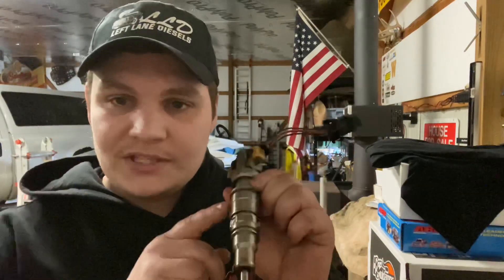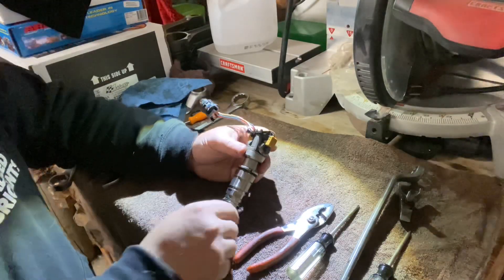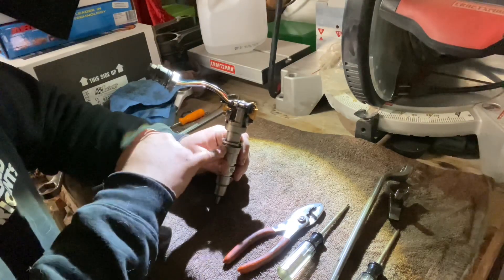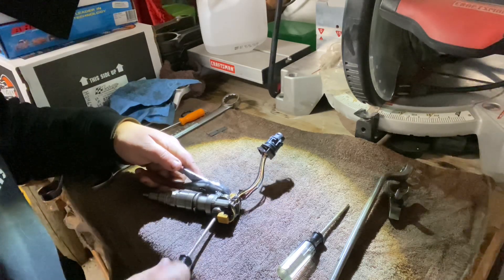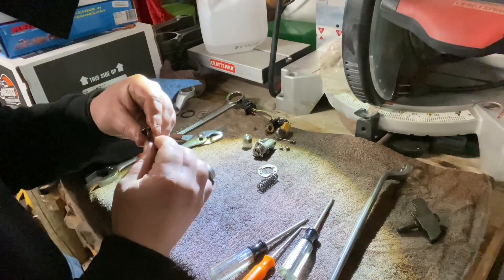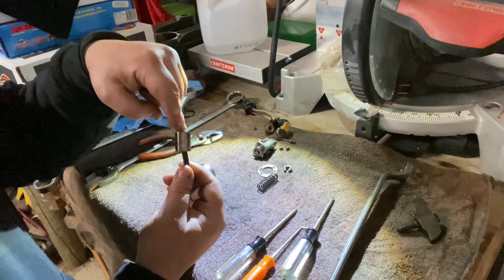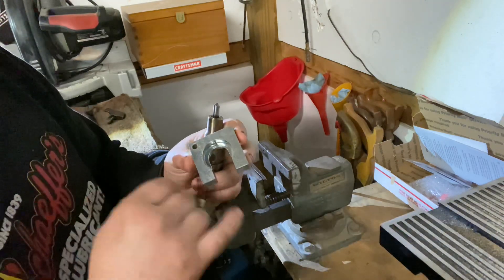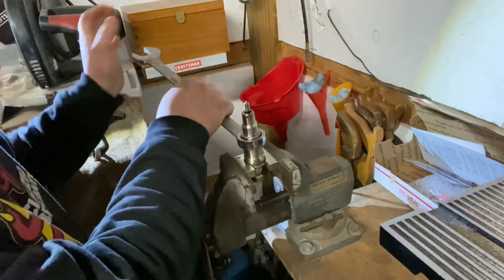INJECTOR DISASSEMBLY 6.0 POWERSTROKE-WHAT YOU NEED TO KNOW!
Starting from the top where the spool valve is located, all the way to the bottom where the needle inserts into the nozzle. This video is a build up to another video of DIY modifications. Excuse me if some of my terminology is incorrect.

left_lane_cbull